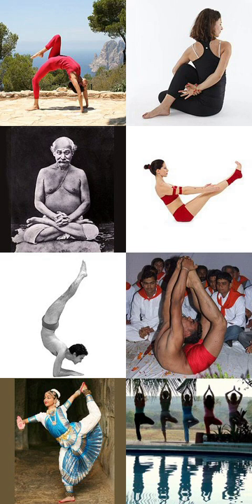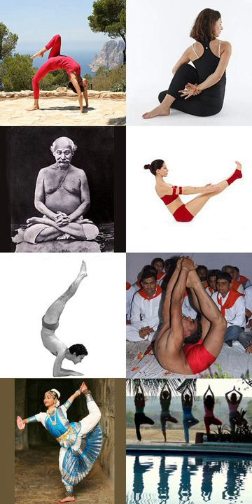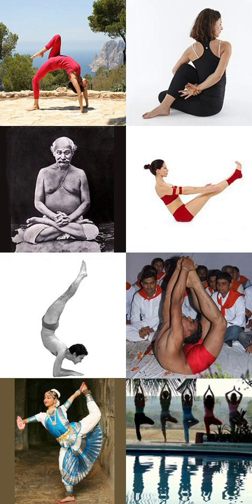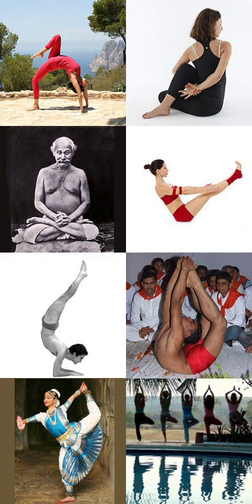Asana | Wikipedia audio article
This is an audio version of the Wikipedia Article:
Asana

00:01:32 1 Etymology
00:01:56 2 Context
00:03:04 3 History
00:03:13 3.1 Ancient
00:03:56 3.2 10th to 17th centuries
00:05:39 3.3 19th century onwards
00:08:54 3.4 Origins of the asanas
00:10:50 4 Purposes
00:10:59 4.1 Spiritual
00:12:53 4.2 Exercise
00:14:35 5 Benefits and contraindications
00:14:45 5.1 Claimed benefits
00:15:50 5.2 Contraindications
00:16:50 6 Common practices
00:17:24 6.1 Traditional guidance
00:18:14 6.2 Surya Namaskar
00:18:50 7 Schools of yoga
00:19:12 7.1 Iyengar Yoga
00:20:08 7.2 Sivananda Yoga
00:21:04 7.3 Ashtanga Vinyasa Yoga
00:22:07 7.4 Kripalu Yoga
00:23:08 7.5 Bikram Yoga
00:23:50 8 Types of asana
00:25:17 9 See also

- Socrates

SUMMARY
In yoga, an asana is a body posture, originally sitting for meditation, but more generally for hatha yoga or yoga as exercise, including postures that are reclining, standing, inverted, twisting, or balancing as well as seated. The 5th century BC Yoga Sutras of Patanjali define "asana" as "to be seated in a position that is steady but relaxed". Patanjali mentions the ability to sit for extended periods as one of the  eight limbs of his system.The 10th or 11th century Goraksha Samhita and the 15th century Hatha Yoga Pradipika assert that there are 84 asanas; the 17th century Hatha Ratnavali provides a list of 84 asanas, describing some of them. In the 20th century, Tirumalai Krishnamacharya taught a new system of asanas, incorporating systems of exercises as well as traditional hatha yoga, to influential Indian yoga teachers including Pattabhi Jois, founder of Ashtanga vinyasa yoga, and B.K.S. Iyengar, founder of Iyengar yoga. Together they described hundreds more asanas, revived the popularity of yoga, and brought it to the Western world. Many more asanas have been devised since Iyengar's 1966 Light on Yoga which described some 200 asanas; some 300 were created by Dharma Mittra.
Asanas have been claimed to have beneficial effects in terms of flexibility, strength, and balance; to reduce stress and conditions related to it; and to have specific benefits for some diseases such as asthma and diabetes.